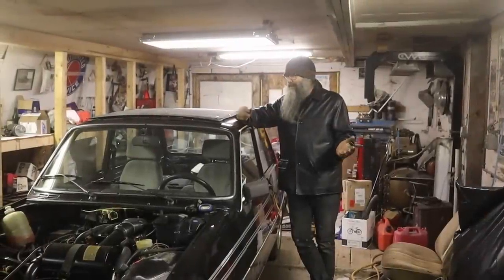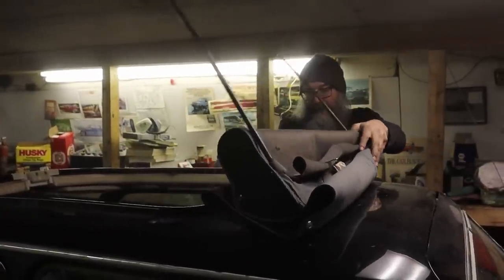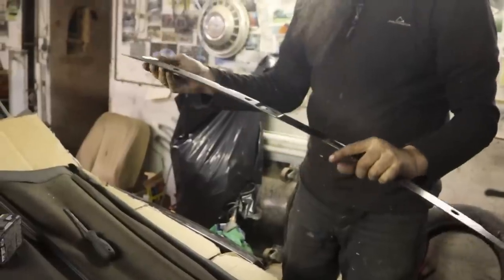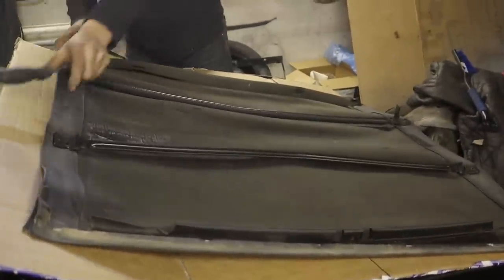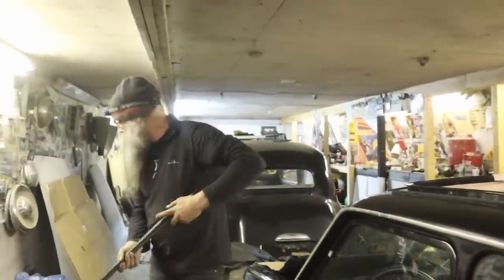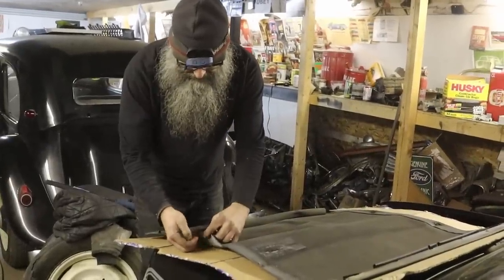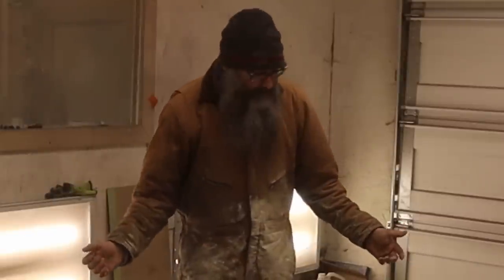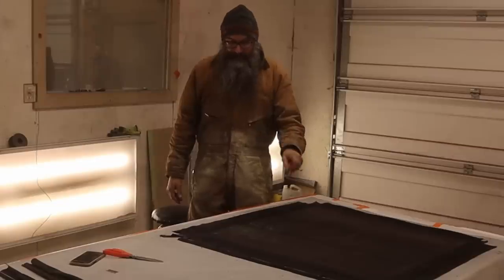Ripped up Renault Roof Requires Redo! Part 1: Disassembly and Layout...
Hi guys! Short one today; I need to put a new top together for the flip-open roof on my little Renault 5... I have no idea how it comes apart, but that has never stopped me yet, haha!

Mailing address:

253, 22169 TWP 530
Ardrossan, Ab
Canada
T8E 2J1